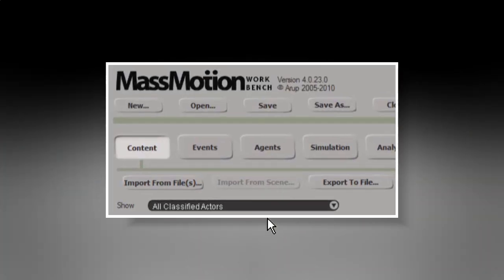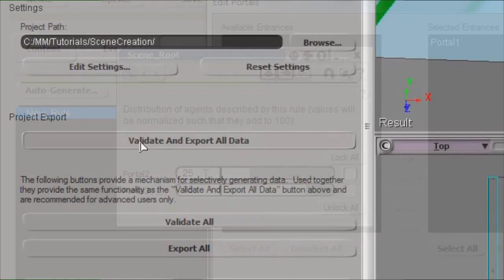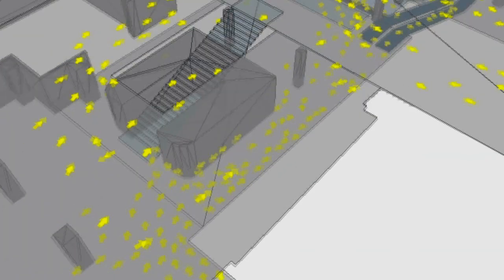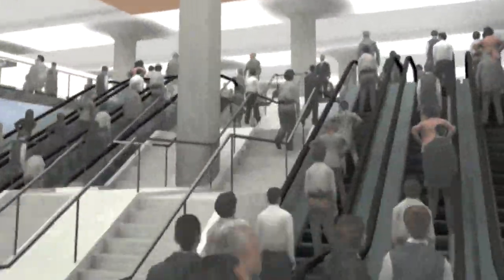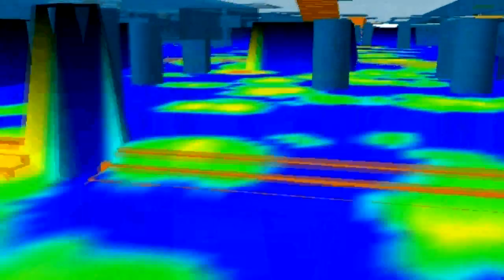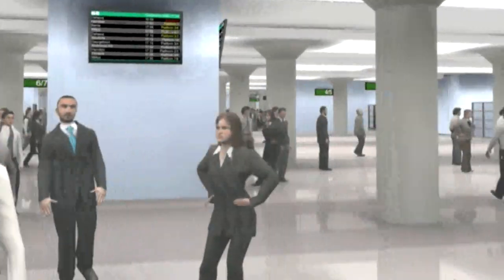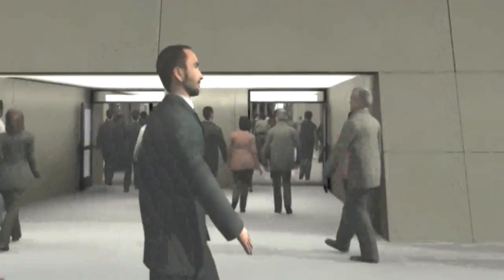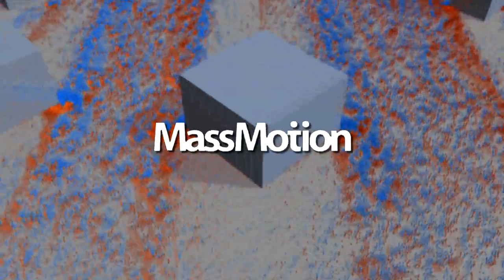Oasys MassMotion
MassMotion is the next generation of advanced software for simulating pedestrians and analyzing crowds. MassMotion is the only tool that can predict the movement of tens of thousands of individual personalities in a complex 3D environment.

It's been used in the design of multi-billion dollar projects like airports, stadiums and office towers because it saves time and money like no other software can.